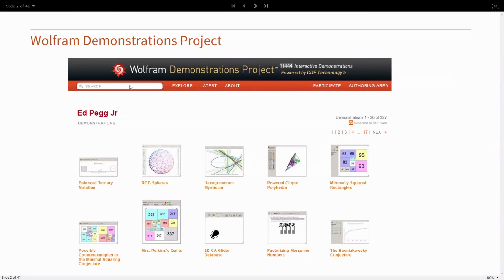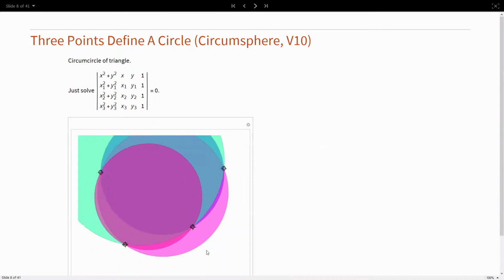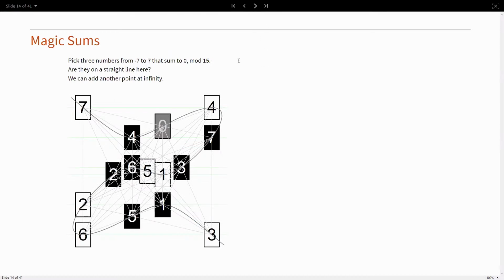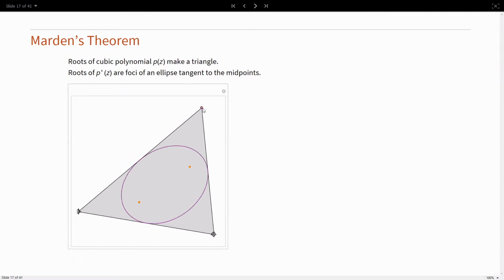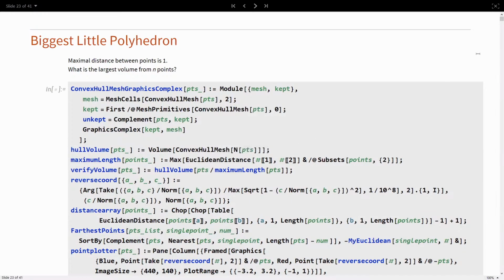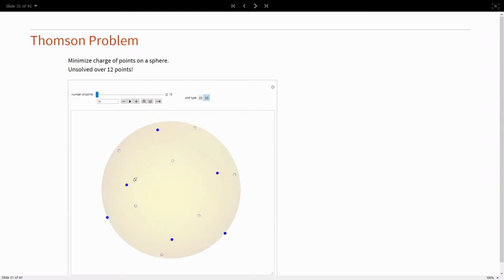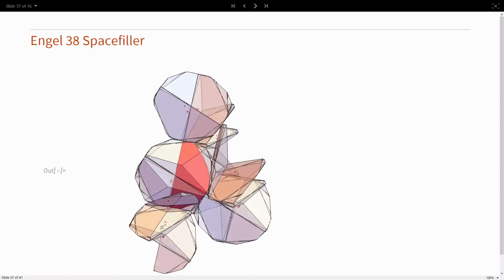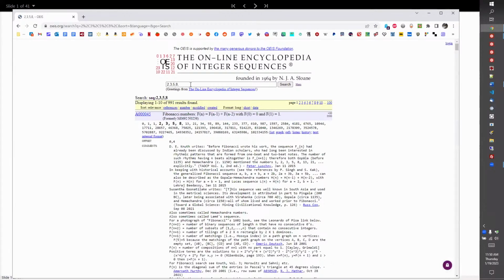Mathematical Games Hosted by Ed Pegg Jr. [Episode 1: Collection of Points and Lines]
Join Ed Pegg Jr. as he explores a variety of games and puzzles using Wolfram Language. In this episode, he features games and puzzles using points and lines.

2:36 Ed begins talking